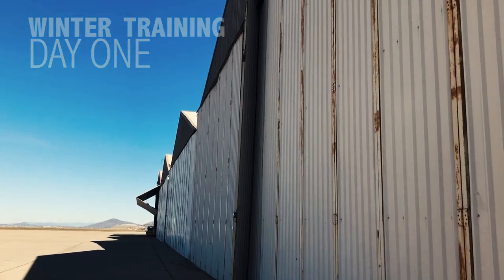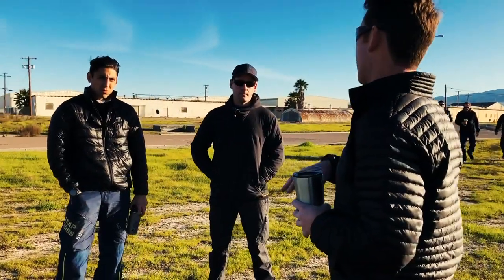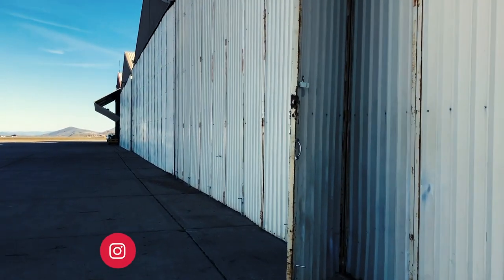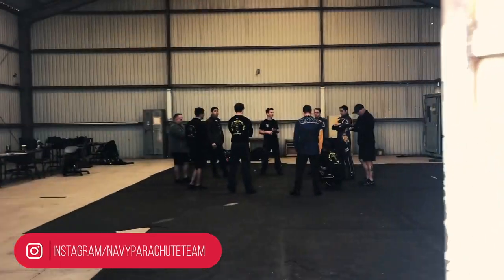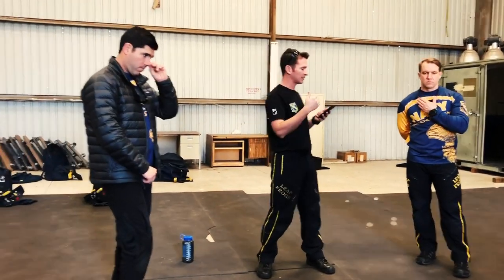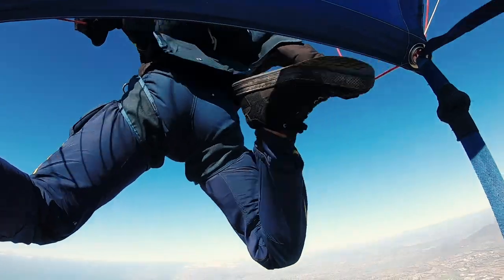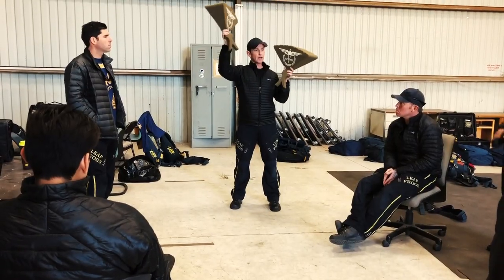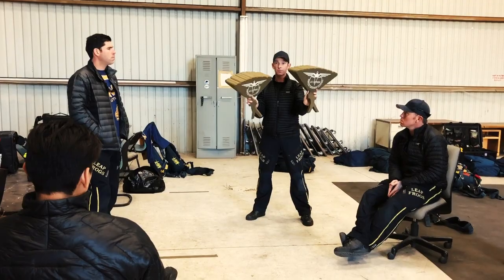Navy Parachute Team Winter Training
An inside look at the U.S. Navy Parachute Team, the Leap Frogs.  Episode one captures day one of winter training as the team prepares their newest members for the challenge ahead.